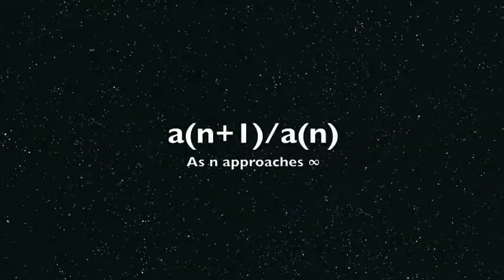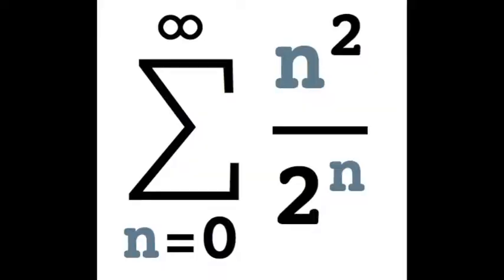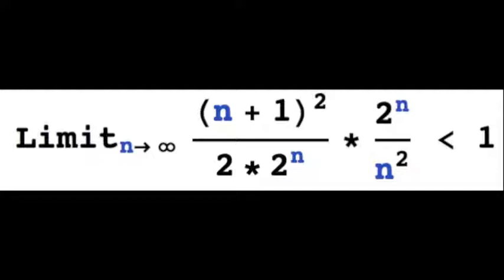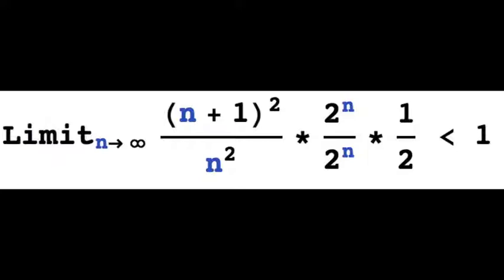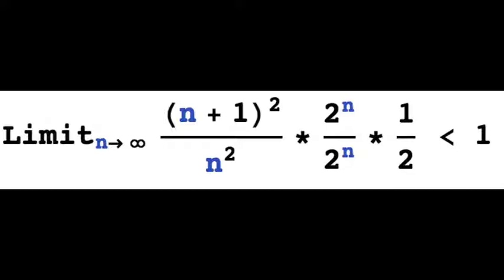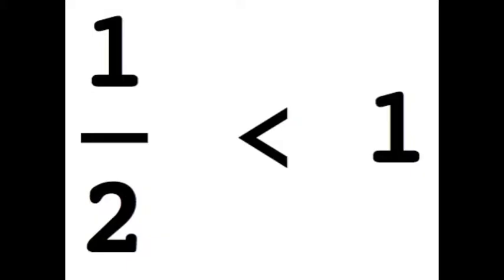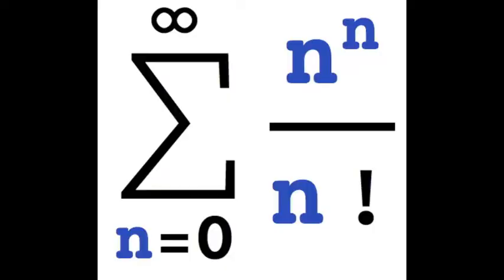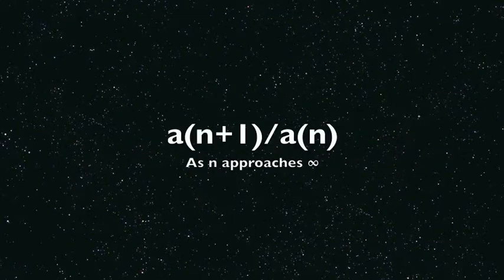Nate Ratio Test